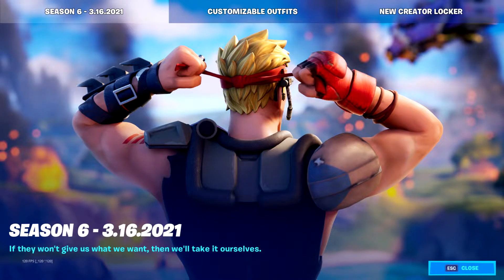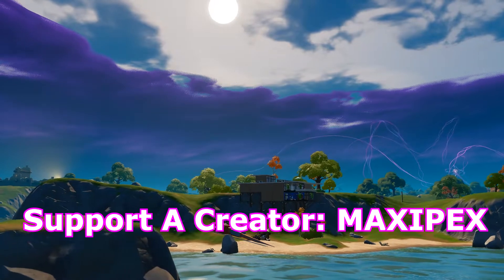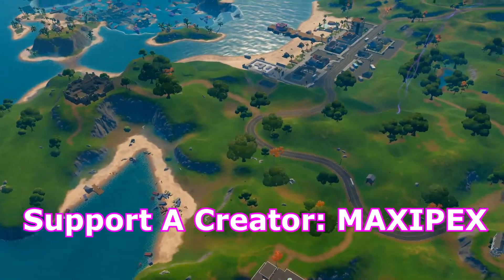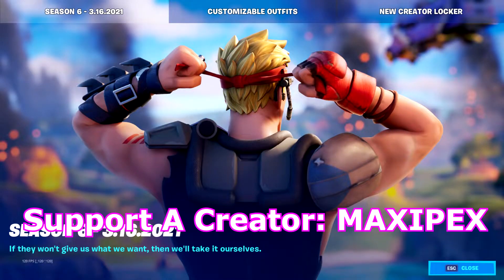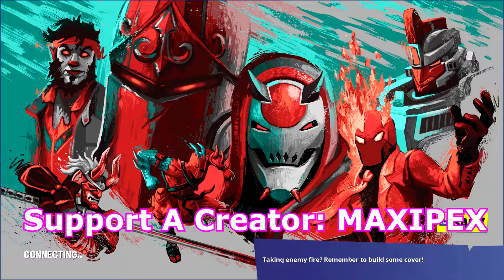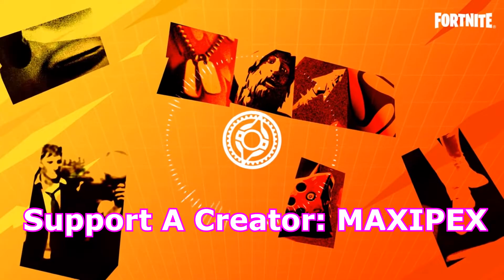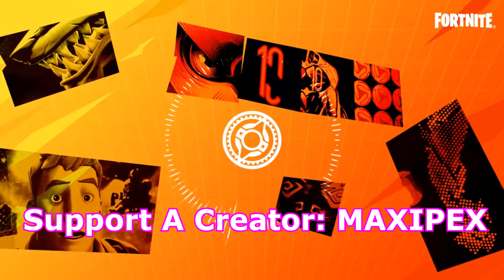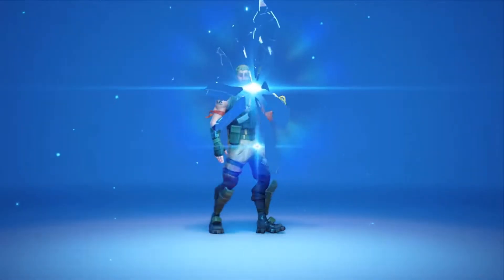Season 6 Skin predictions Last Season 6 Teaser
Fortnite Battle Royale Chapter 2 Season 6